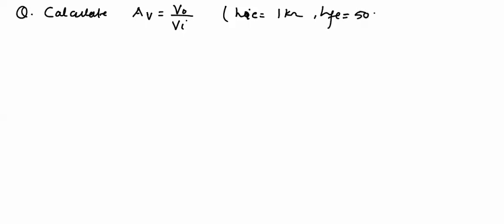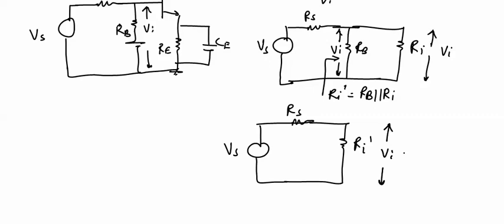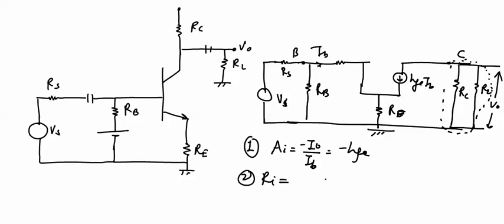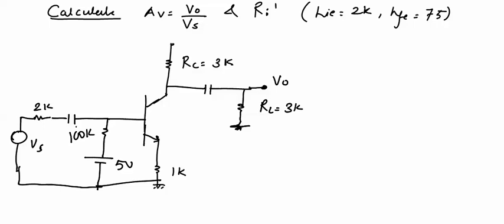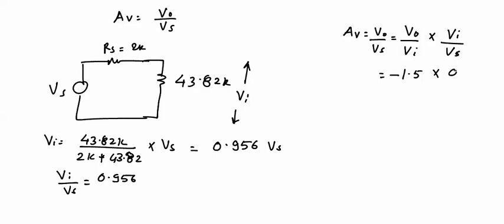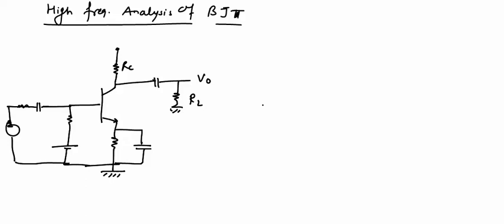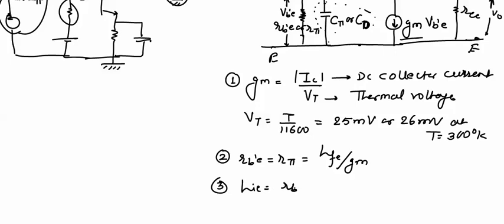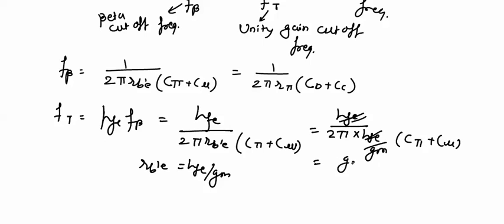LECTURE-10 BJT AC ANALYSIS PART-2 ( NUMERICALS )